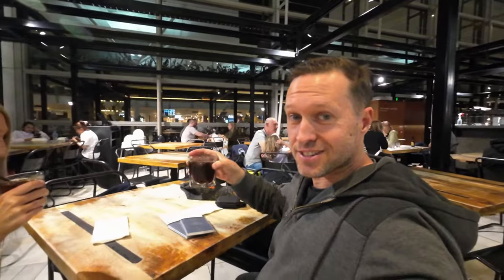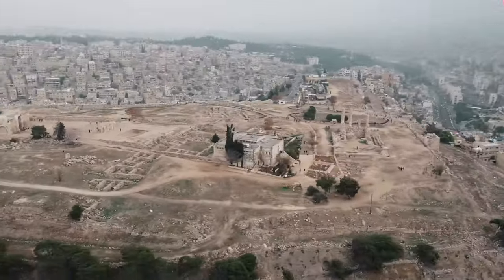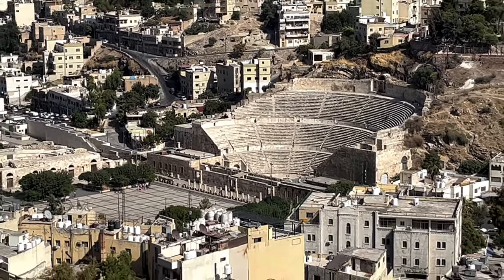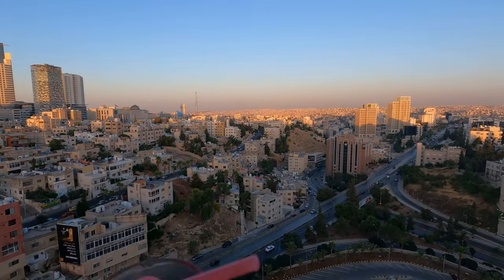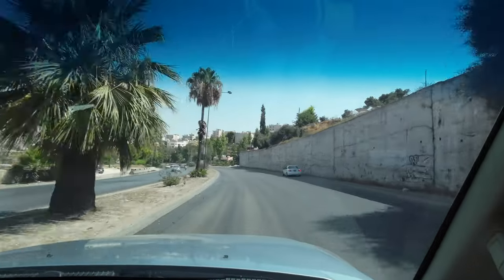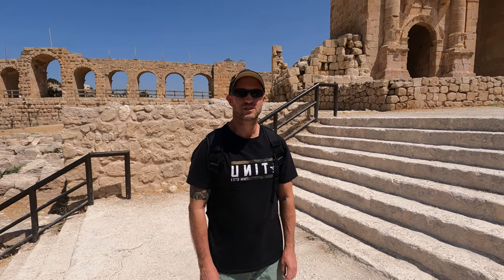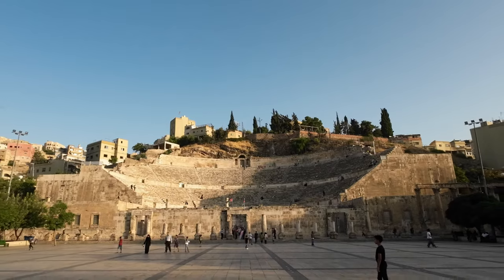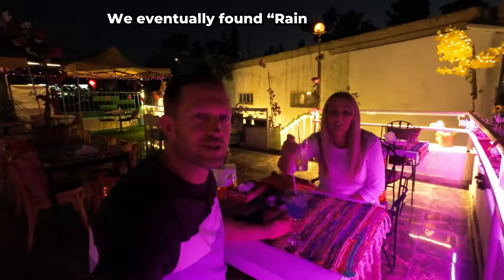(Day 1 & 2) Exploring Jordan's Ancient Ruins - 6 Days in Jordan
Amman: The Perfect Destination for Travellers Who Love History and Culture.

Today we arrived in Amman, Jordan. A visit to the Amman Citadel, Downtown Amman, The Roman theatre and Jerash are must, when in Amman. We also ate authentic Jordanian food at the famous Hashem Resturant in downtown Amman.

Tell us your experiences when travelling in Jordan or if these destinations are on your bucket list.

Video Chapters:

00:00 - Channel Introduction
00:25 - Brisbane Airport and Flight to Amman
01:00 - Amman Arrival, Hire Car, Drive to Hotel
01:30 - Landmark Hotel Room Tour
02:18 - Amman Citadel
06:07 - Cocktails on the Rooftop Bar (Landmark Hotel)
06:44- Driving to Jerash
07:50 - Jerash
12:13 - Roman Amphitheatre (Downtown Amman)
12:59 - Sharon Shopping
13:20 - Walking in Downtown Amman
14:16 - Amman at Night
14:34 - Hashem Restaurant
15:30 - Outro